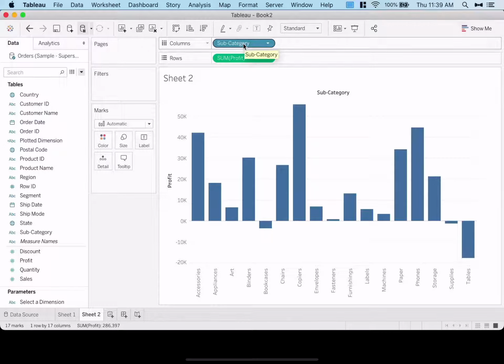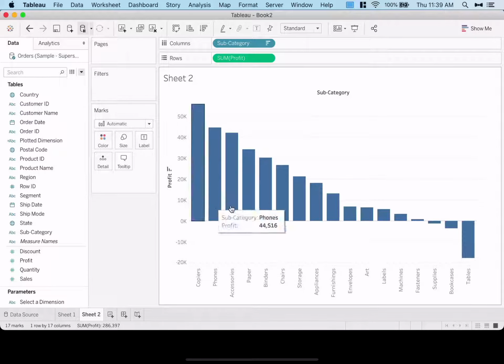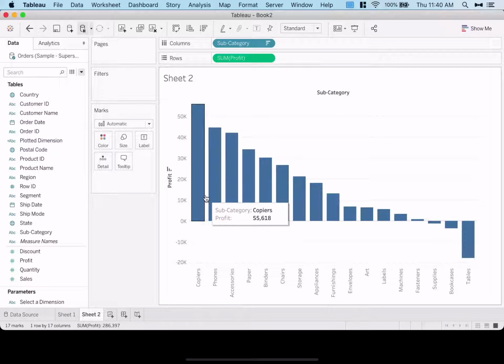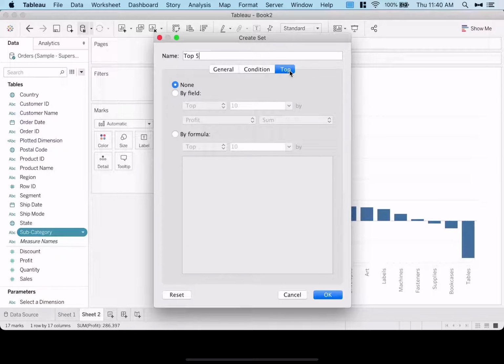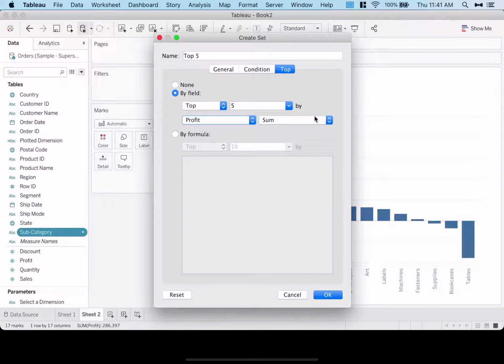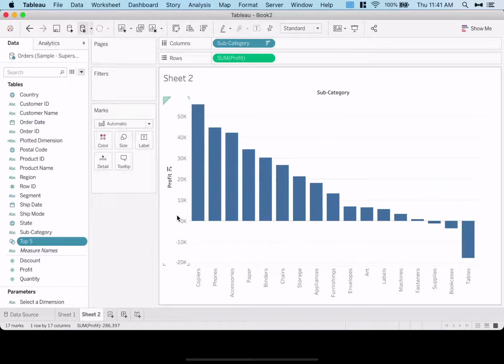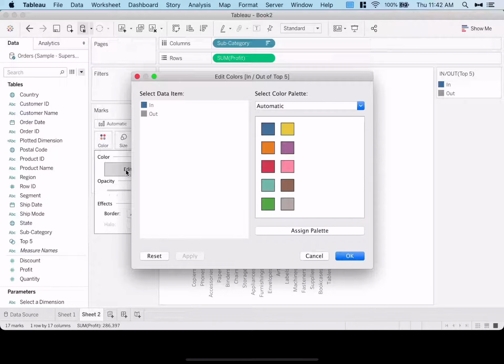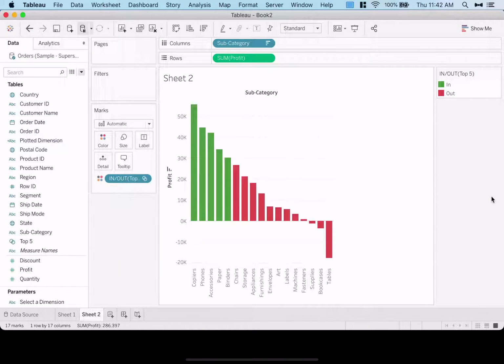Tableau - Creating a Set [EMBA]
In this tutorial I show how to create a top 5 set to highlight most profitable sub-categories in the sample Superstore data set.